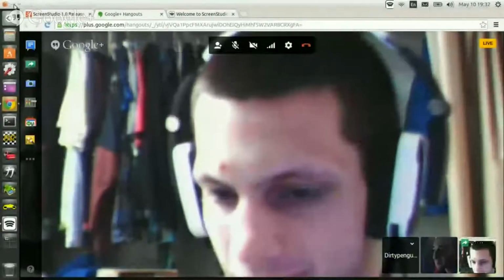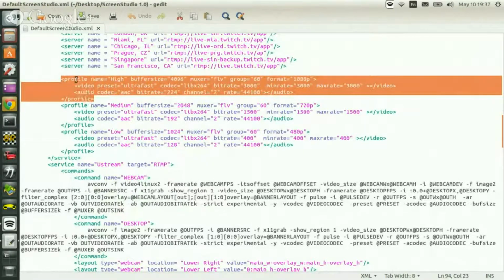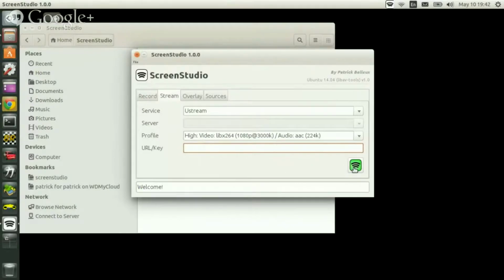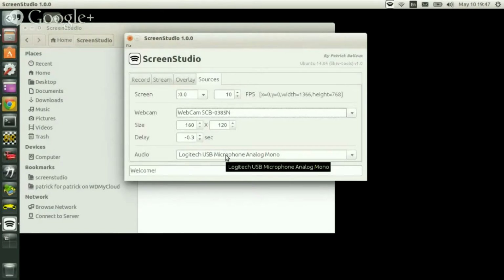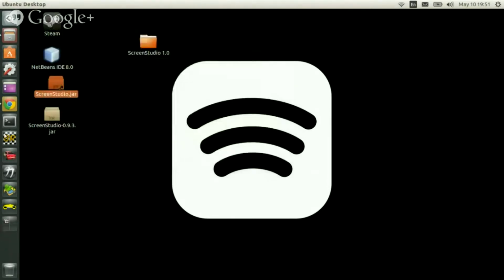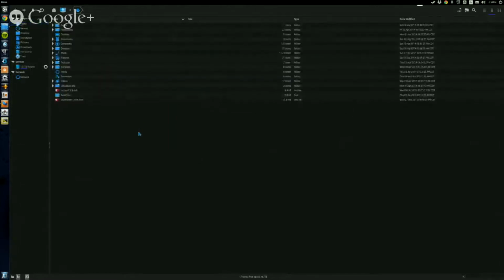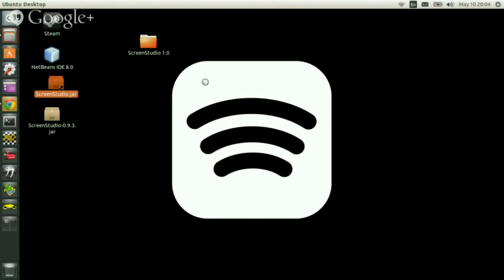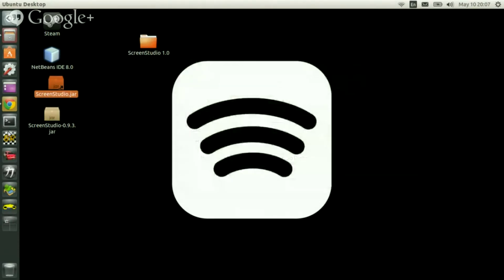ScreenStudio 1 0 walkthough + left4dead2 gameplay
This is the shorter version of the hangout I had with Patrick from the Screen studio project and i edited in some gameplay with screen studio 1.0 and it looks great